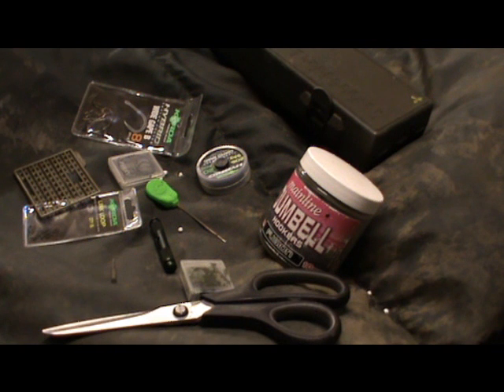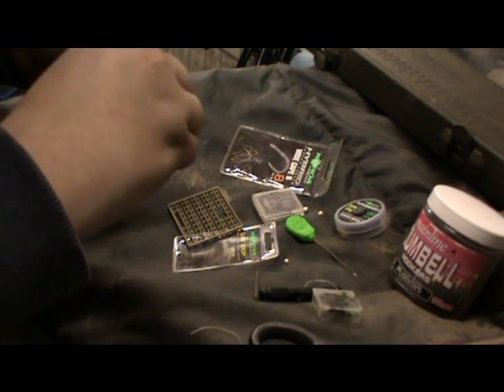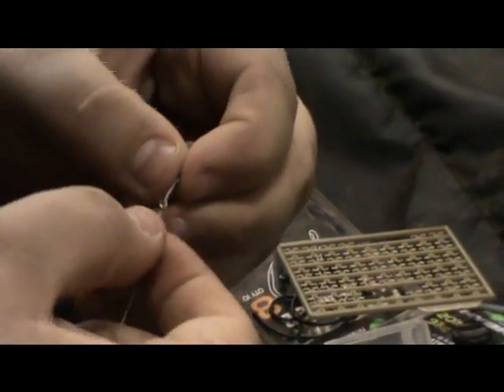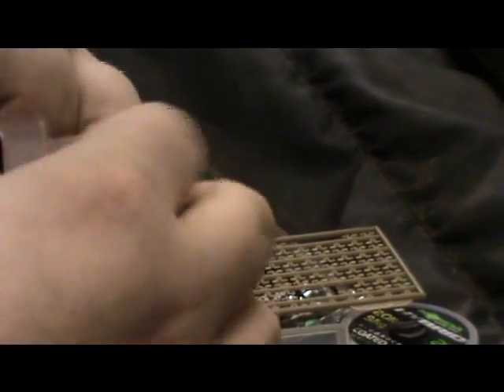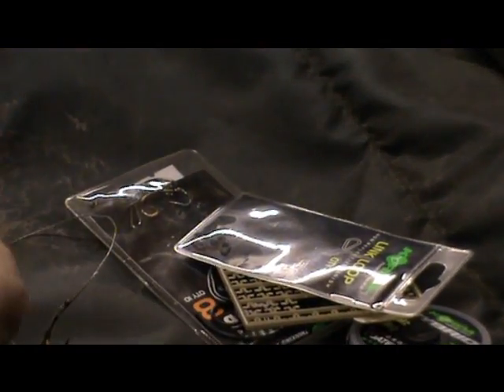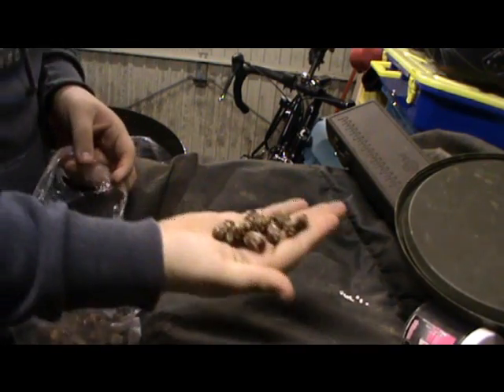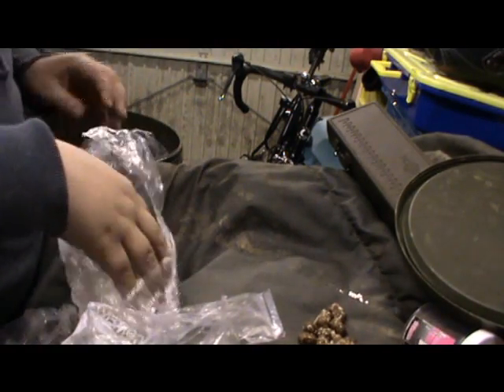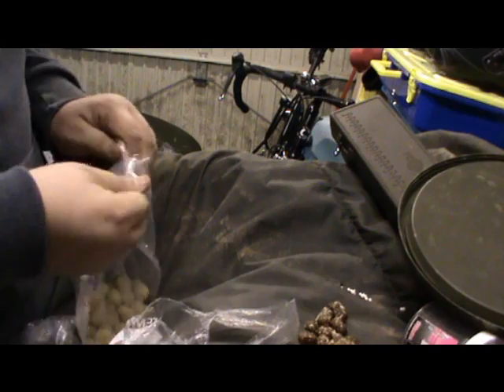episode 1 rigs and bait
A quick video to show what baits and rigs im using fishing for carp in the south west of england.